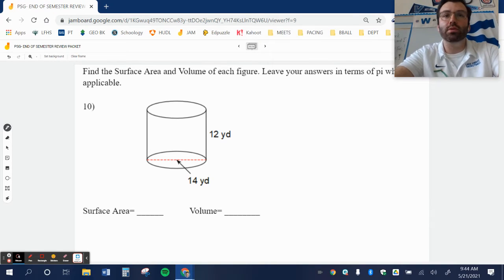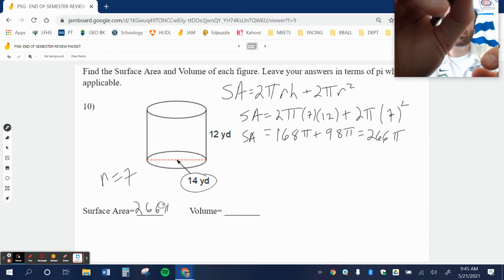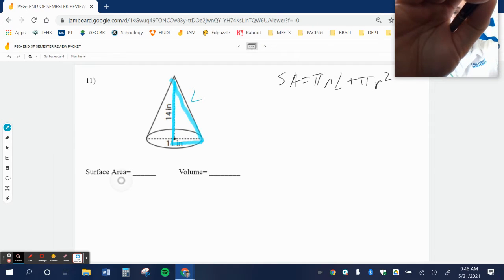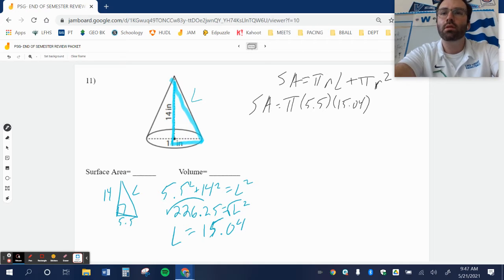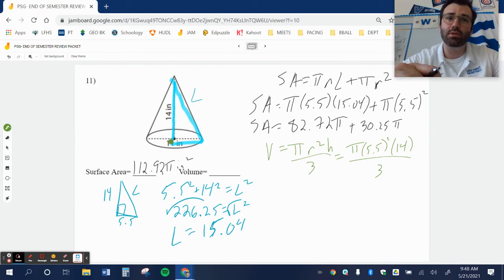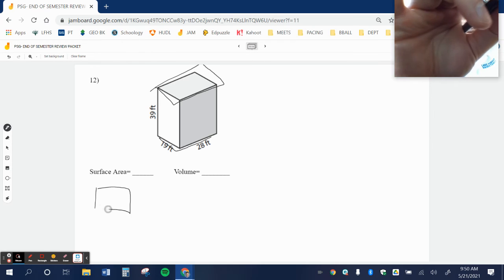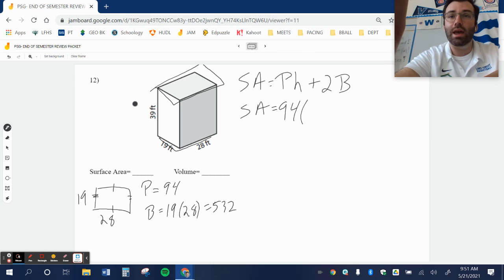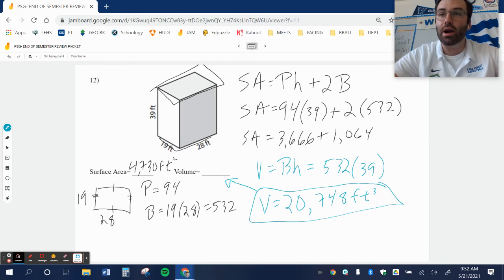PSG- END OF SEMESTER REVIEW #10-12